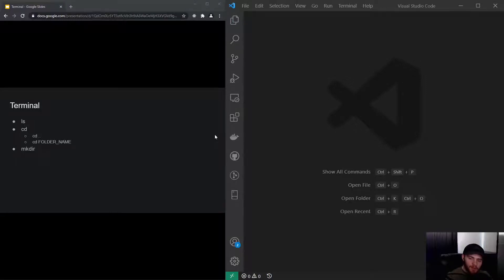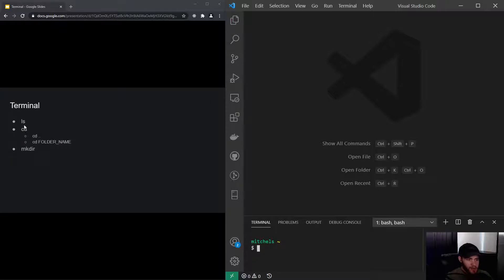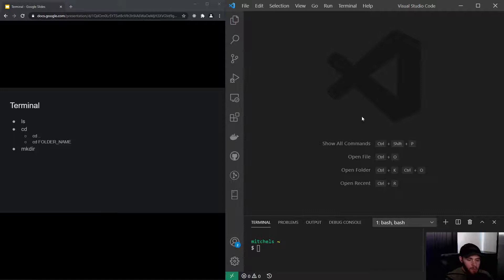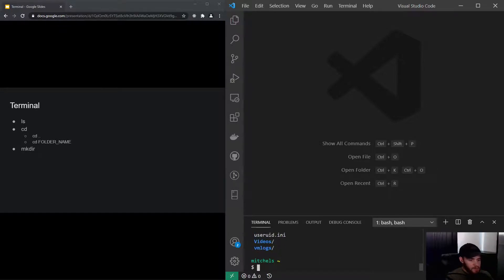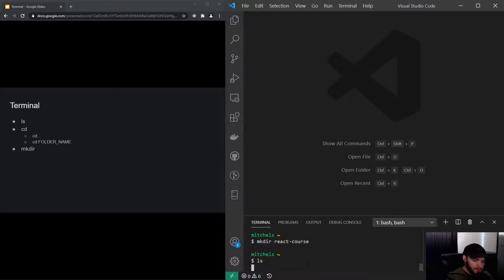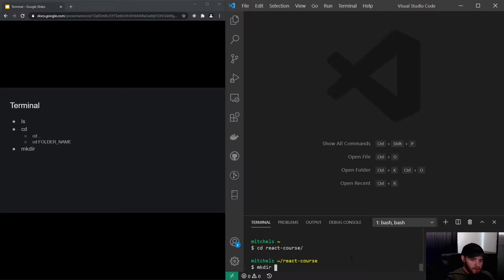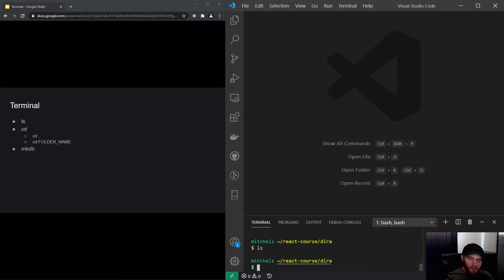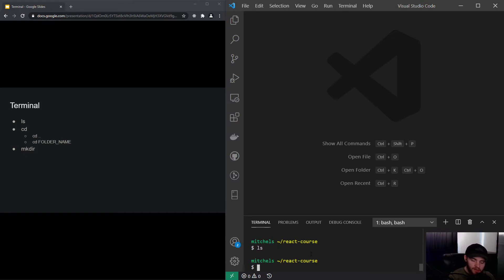Web Development Fundamentals - Terminal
Learn how to use the Terminal (Bash).